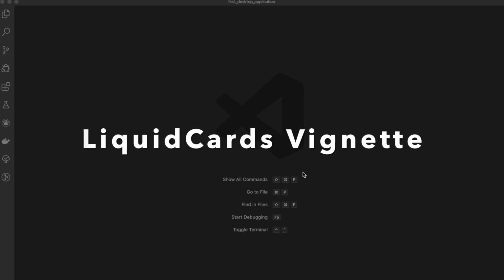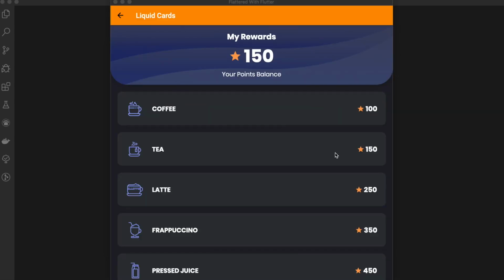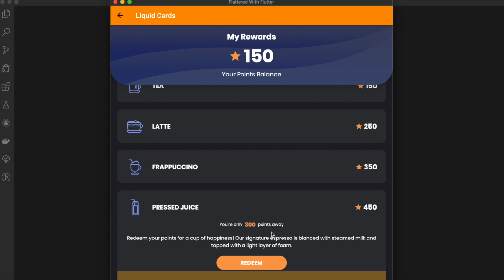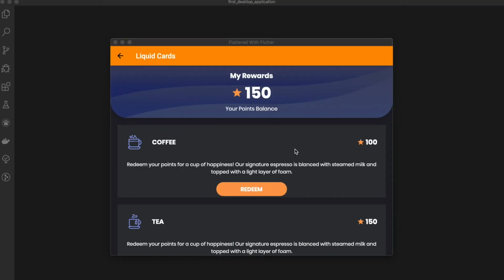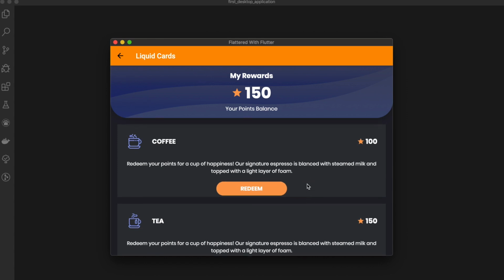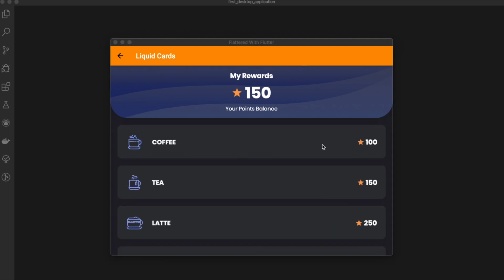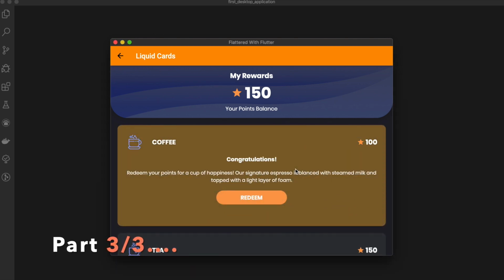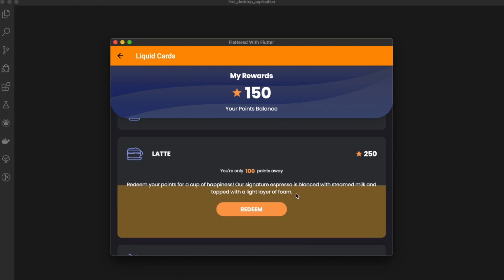Flutter Vignette | Liquid Cards | Vignettes in Flutter | UI Design in Flutter @aseemwangoo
This article describes Flutter Vignette (Liquid Cards) by gskinner.

* Flutter Vignette | Liquid Cards | gskinner *
Brief… For Flutter Interact ’19, Google challenged gskinner to showcase the Flutter framework’s capabilities to build beautiful apps. Liquid Cards: This demo aims to utilize the Flutter’s list of widgets, specially AnimtedContainer, and finally Flutter’s Canvas to simulate a liquid effect.

Begin…
This tutorial is divided into 3 steps :

    Article UI as per Vignette
    Implement card opening/closing animation
    Show the liquid effect animation